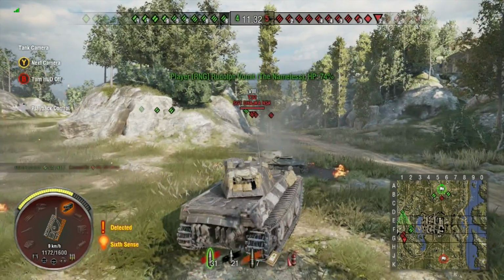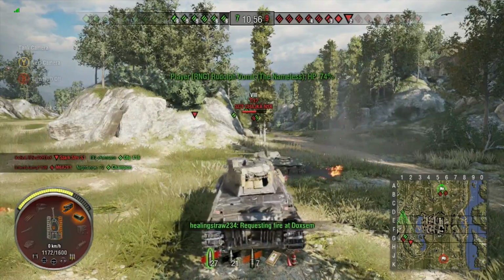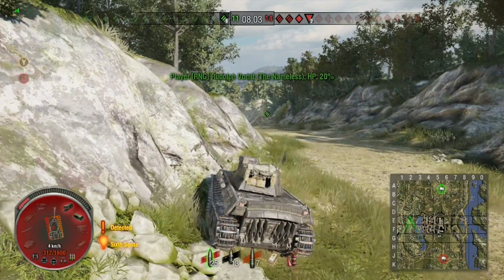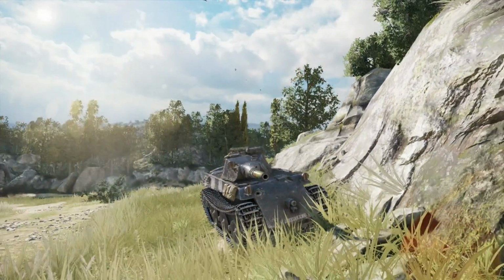World of Tanks Xbox One sLiGhTlY oVeRpOwErEd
FUNNY MOMENTS EPISODE 5 IS DELAYED ::(( SORRY EVERYONE

I didn't know my teachers were going to utterly destroy my life this week, so I'm going to have to delay the video for a couple days. Until that happens, this has been sitting in my queue, so I'll get you this for some meantime entertainment.

Your clips have been accounted for however, I just need the time to actually make the thing.

This video is me playing the Nameless, literally, a tank that Wargaming didn't know what to do with so they didn't even bother giving it a name.

Just kidding, it's from a different videogame. An anime videogame, from Playstation... our rival.

But in all seriousness guys I'm truly sorry and I hope you enjoy this video instead.

Thanks!

Song 1: Girls Und Panzer - "Panzer Vor"